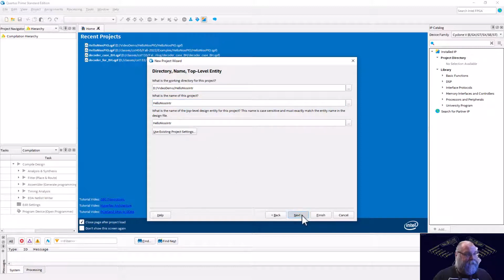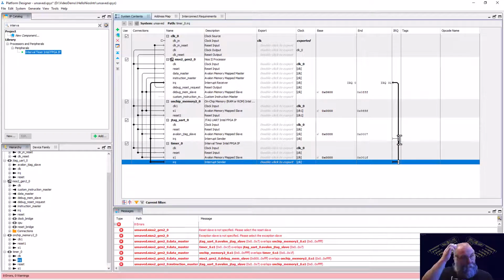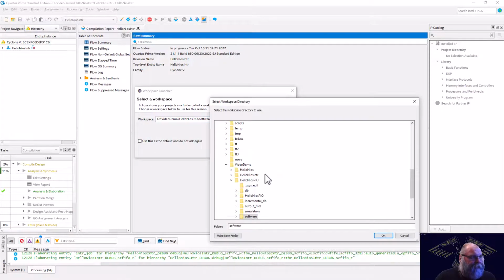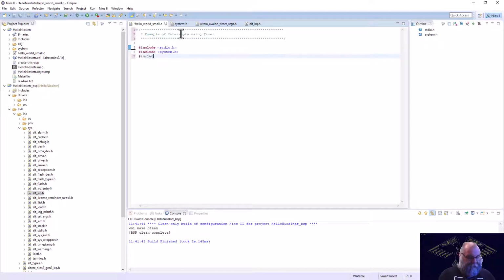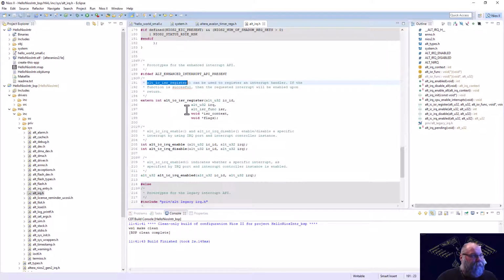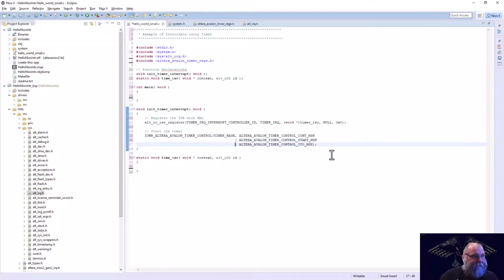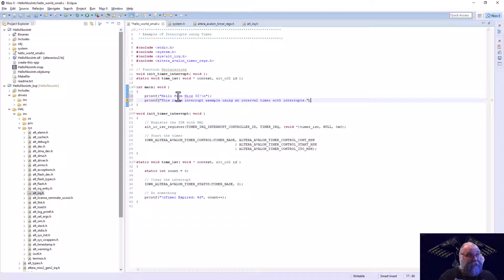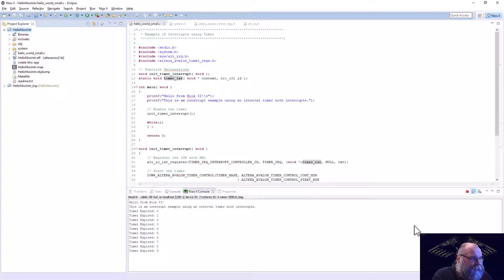Hello Nios Interrupts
Tutorial/Demonstration of using interrupts in a Nios II softcore processor. This demo uses an interval timer set at 500 ms to show how interrupts work in the Nios II.